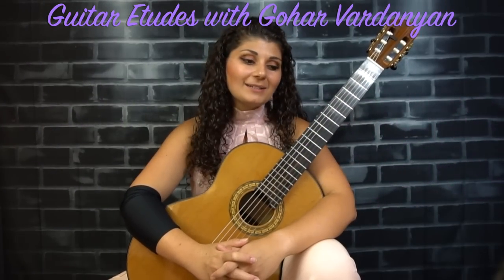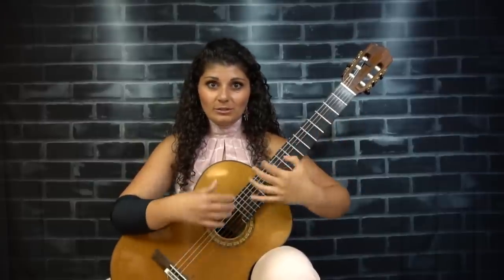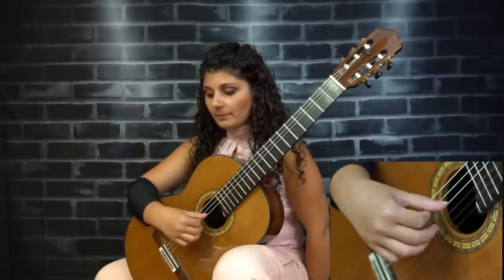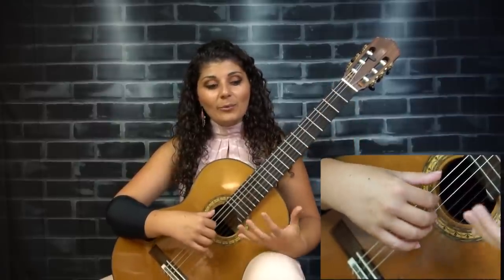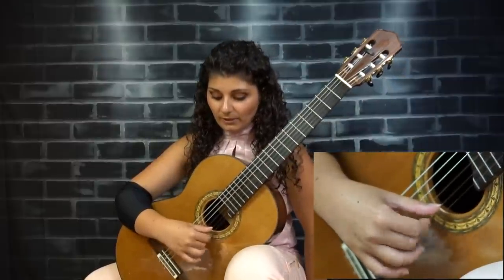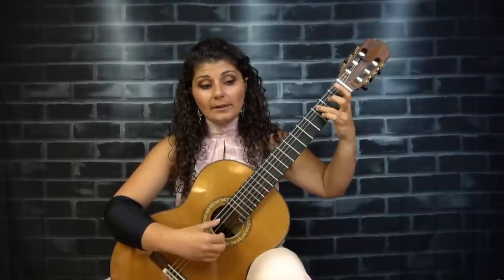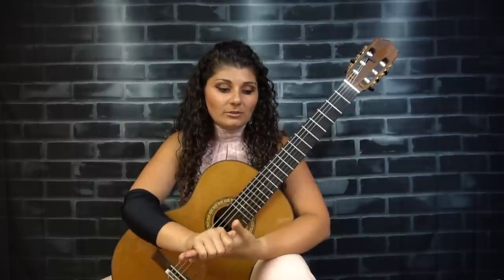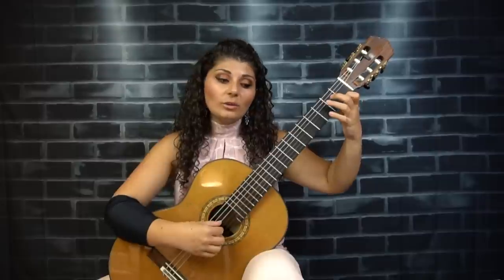Etude no. 1, op 60 by Matteo Carcassi | Guitar Etudes with Gohar Vardanyan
Etude no. 1, Op. 60 by Matteo Carcassi

📶LEVEL
Late beginner/early intermediate. Should be able to play scales comfortably.

Welcome to the Guitar Etudes with Gohar Vardanyan. This series going to cover various etudes by different composers concentrating on different technical elements.

🎸Guitar: 2012 Jean Rompré